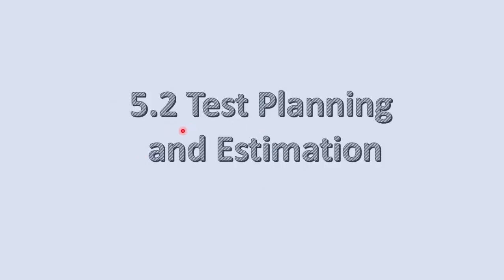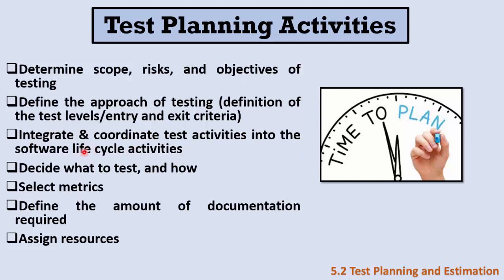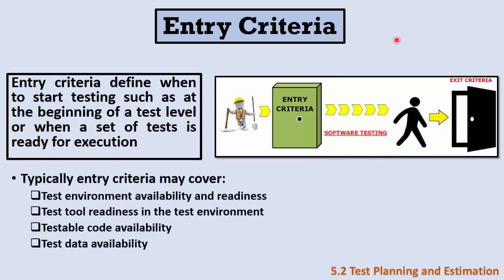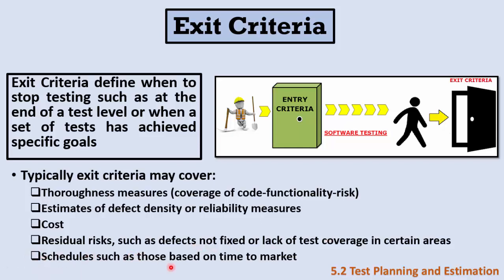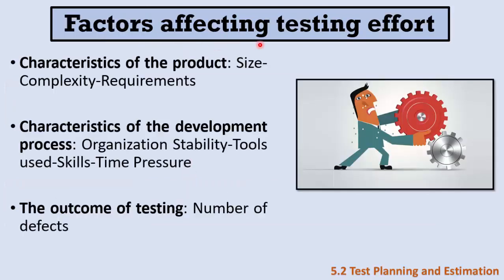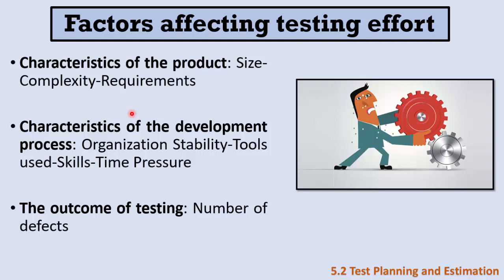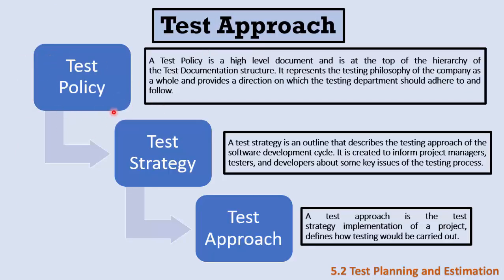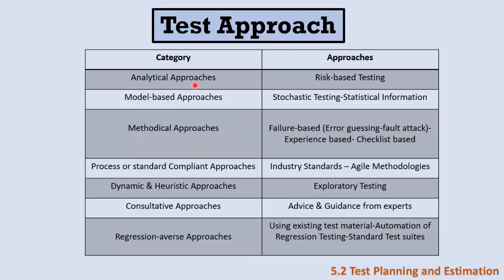Test Planning & Estimation | ISTQB-FL 5.2